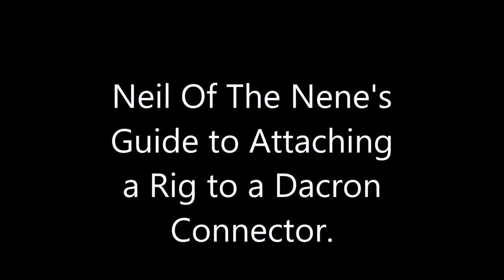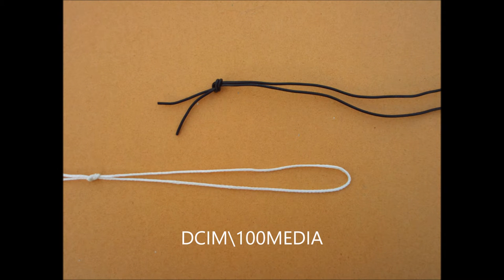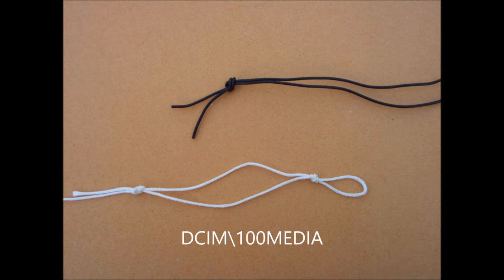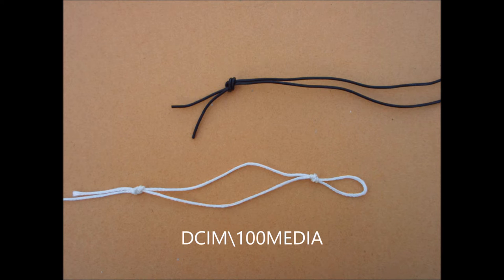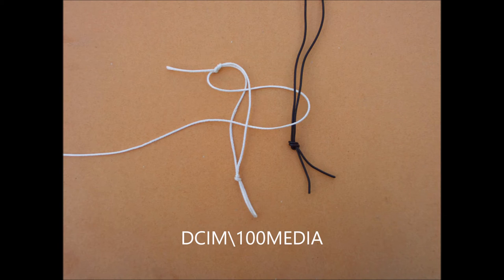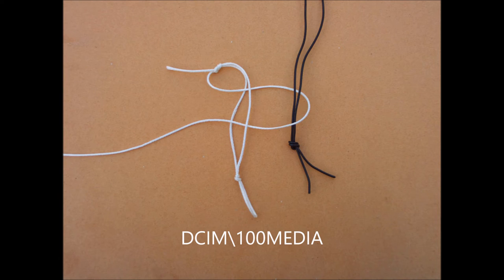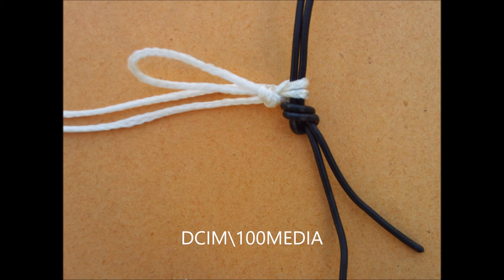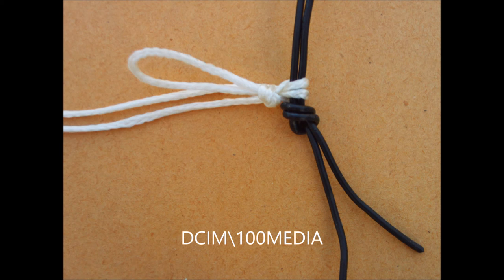Dacron Connection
Neil Of The Nene's guide to attaching a rig to a dacron connector.  Using string to represent the line and dacron means you can easily see the steps involved.